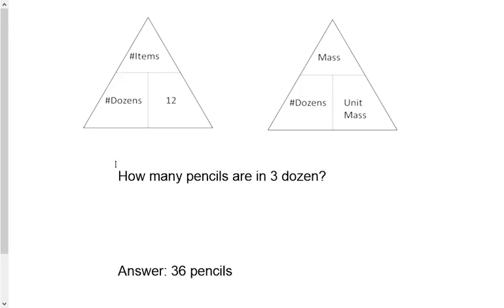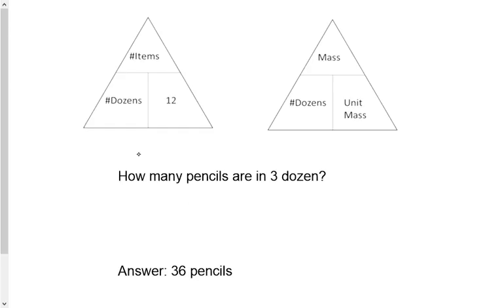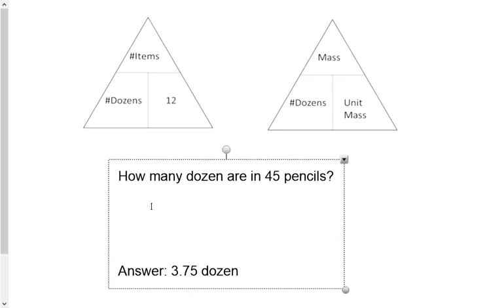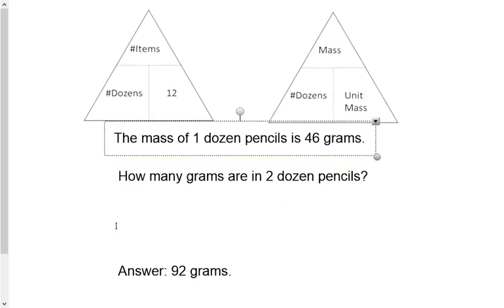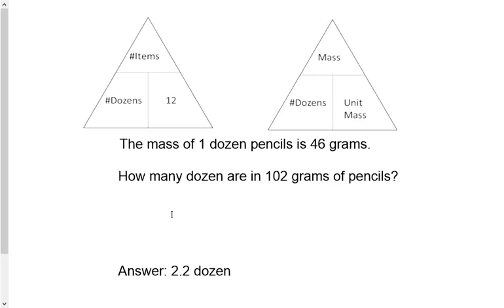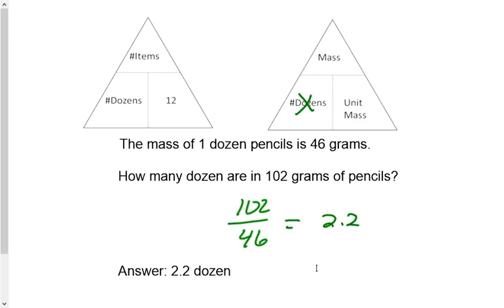Moles Part 1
This is an introduction to the problem solving with moles using an analogy to the dozen unit.